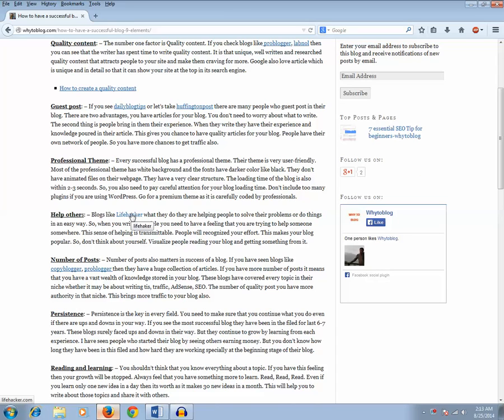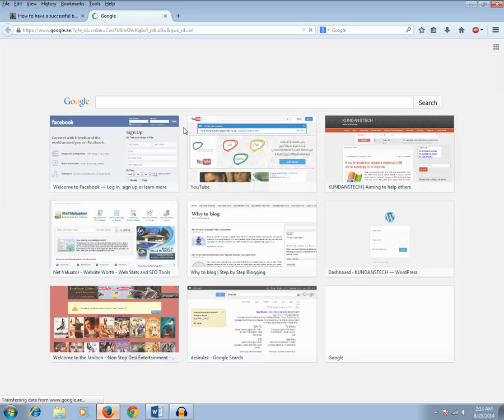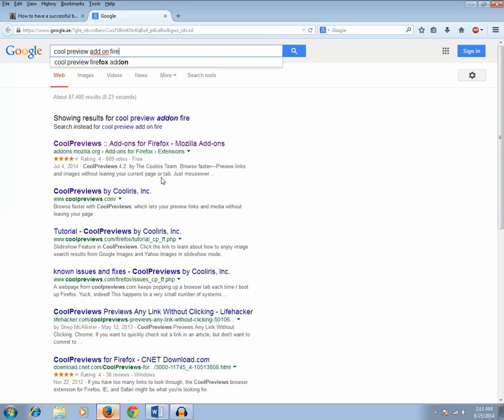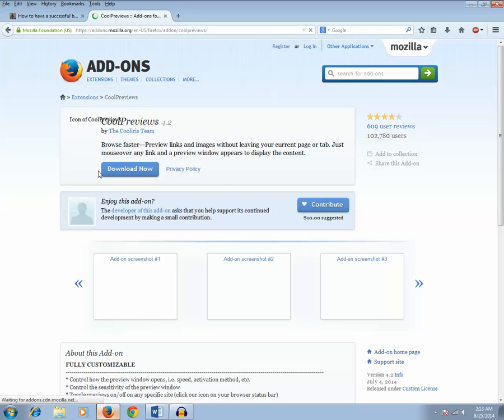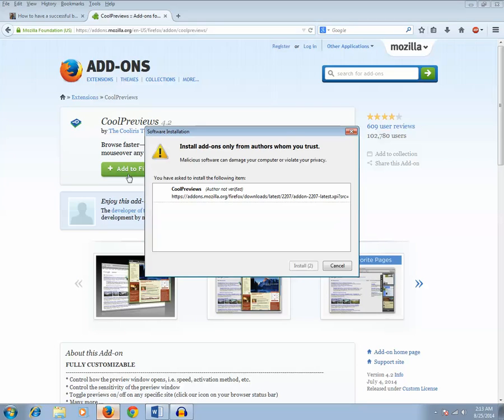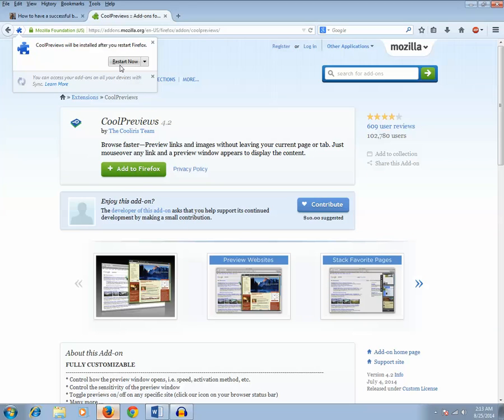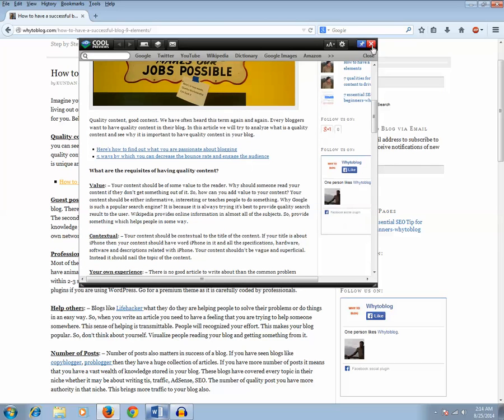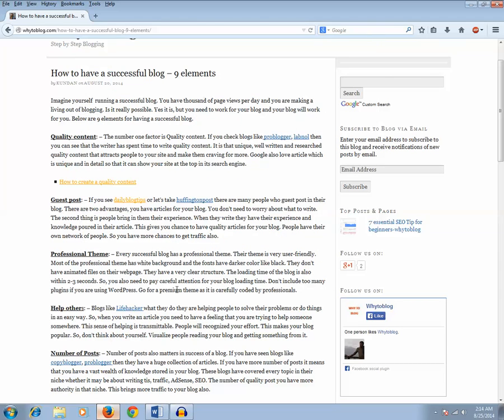How to preview links in a webpage without opening in Firefox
learn how to preview links in a webpage without opening in Firefox. You can use an addon called "Cool preview" for this purpose